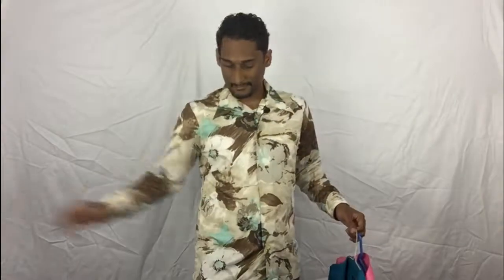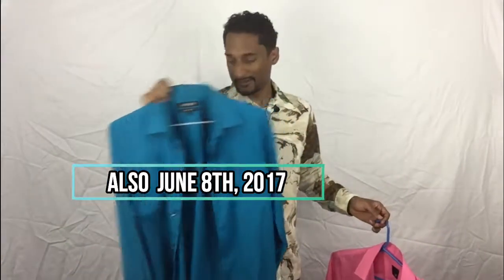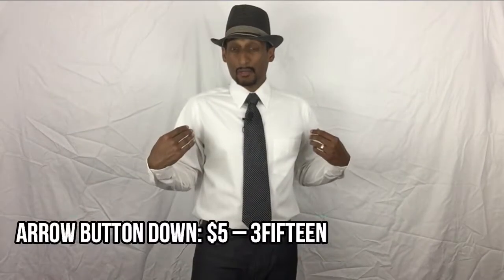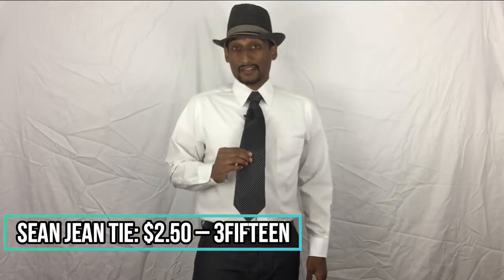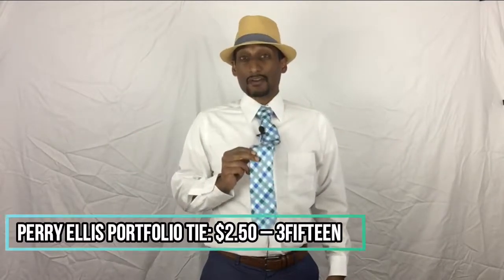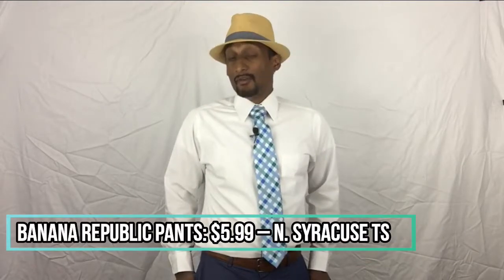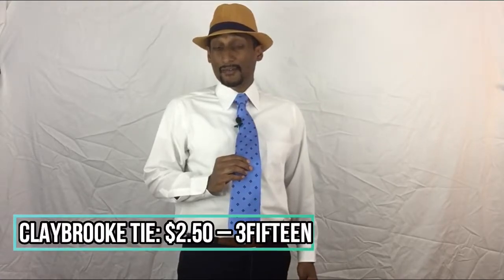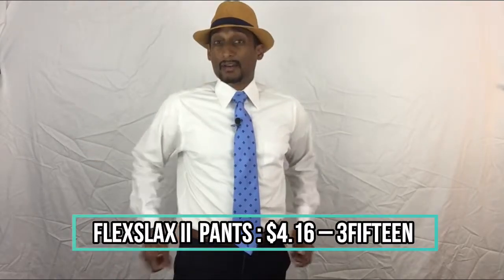Three Ties and a Shirt - So Much Style!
It’s amazing how a tie can take on a different character and feel based on the shirt and pants that accompany it.  In this vlog, Priyantha demonstrates this, first showing off three new ties with a classic white button down shirt (and new pair of periwinkle colored slacks with one of the ties).
A few old shirts and a couple pairs of pants show up in the mix, making these new ties either look vibrant, soothing, or tastefully muted—all because of the background hues of the shirt and pants combo. Very exciting outfits at excitingly low prices!

New Items:
•         Claybrooke tie: $2.50 – 3fifteen
•         Sean Jean tie: $2.50 – 3fifteen
•         Perry Ellis Portfolio tie: $2.50 – 3fifteen
•         Arrow button down: $5 – 3fifteen
•         Banana Republic pants: $5.99 – N. Syracuse TS
Old Items:
•         Calvin Klein slacks: $4.99 – 3fifteen
•         FlexSlax II: $4.16 – 3fifteen
•         Claiborne shiny denim button down: $6.99 – 3fifteen
•         Apt. 9 Slim fit button down (electric blue): $6.99– 3fifteen
•         J. Ferrar button down (hot pink): $5– 3fifteen